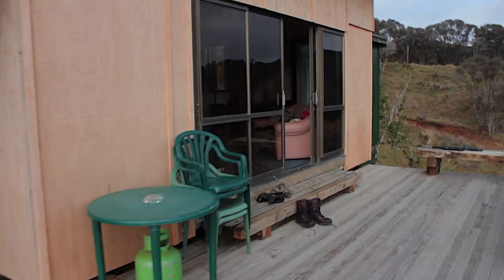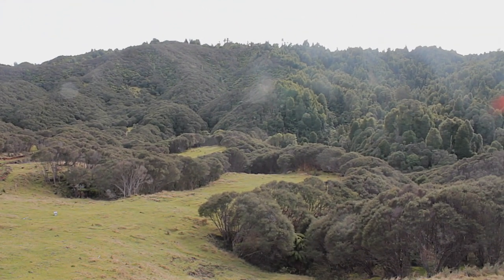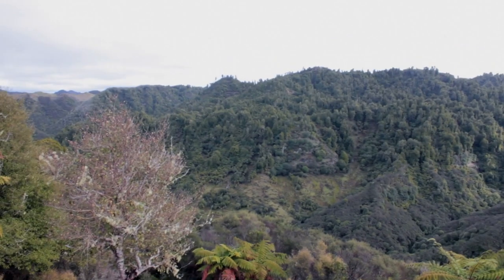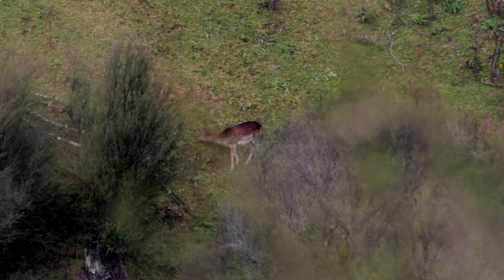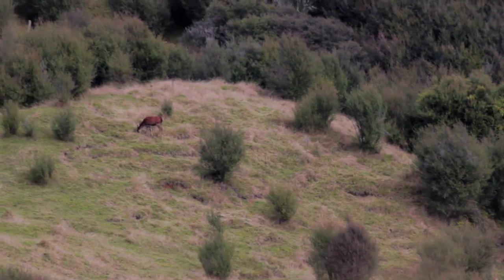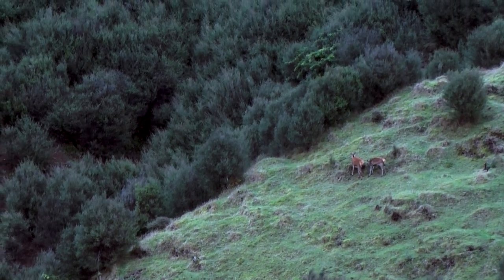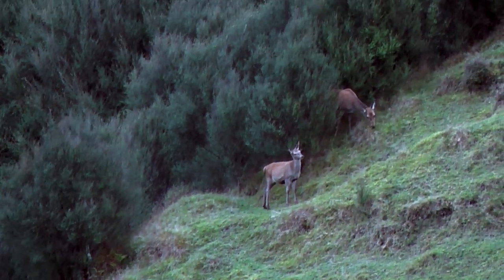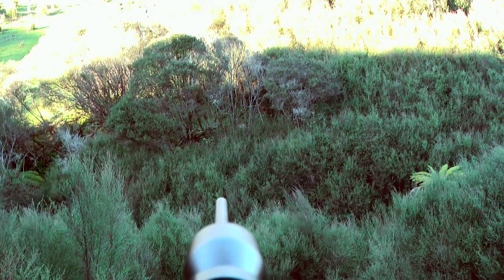Red & Fallow Hunting | Ruatiti Wilderness | Winter 2013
Visiting Ruatiti Wilderness for an overnight visit. Plenty of fallow and red deer were encountered offering some great filming and photography opportunities.